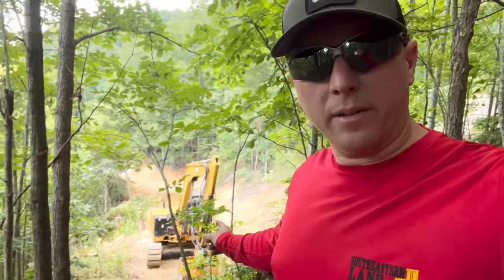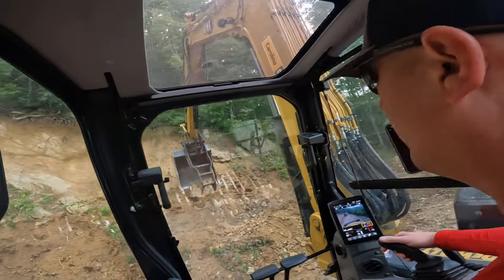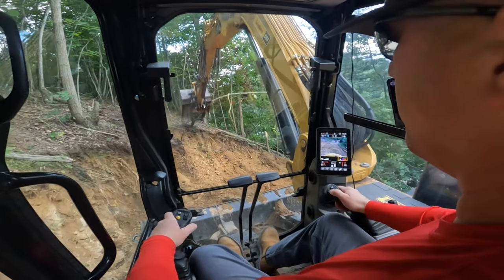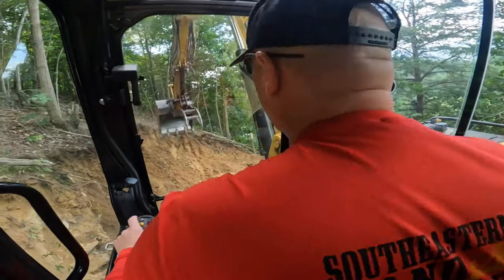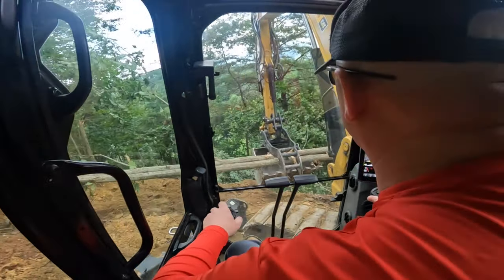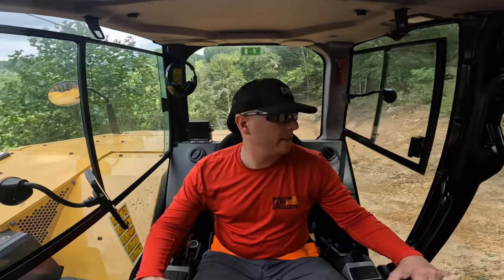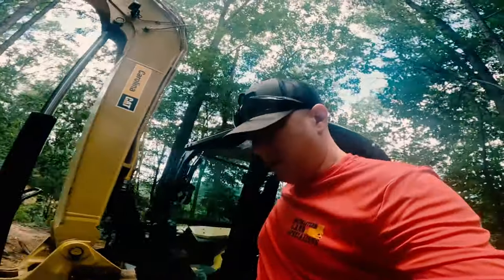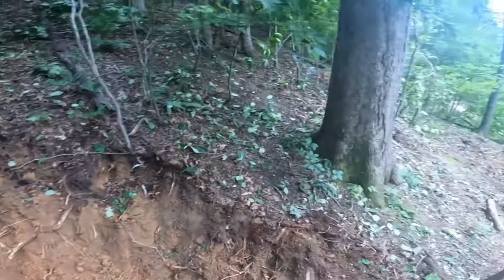How To Operate an Excavator-Building a road (Part 2 of 3)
Expanding a ROAD SWITCHBACK AND STARTING HUGE BUILDING CUT-IN @DigginLife21